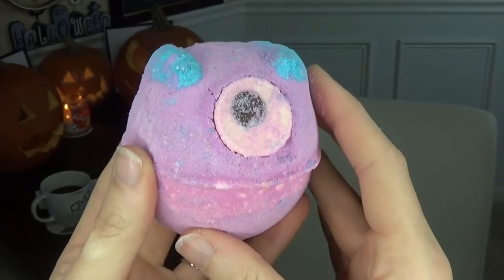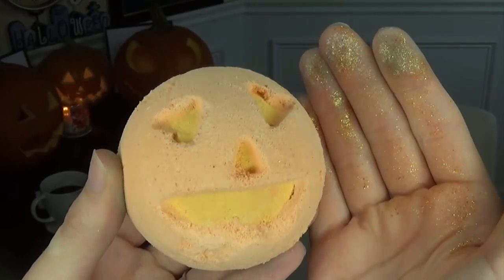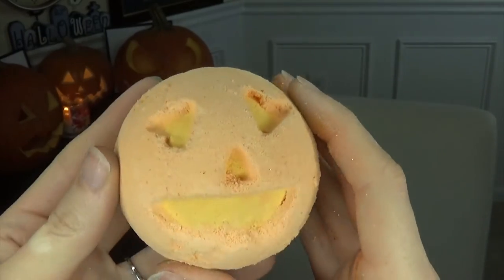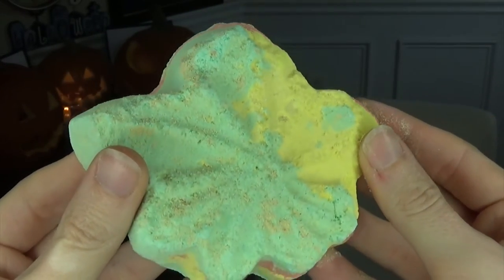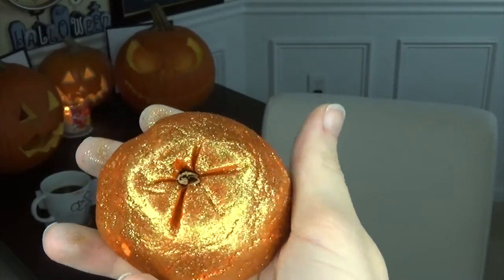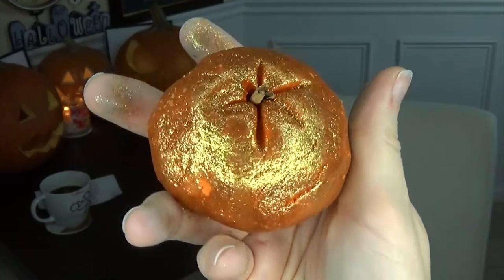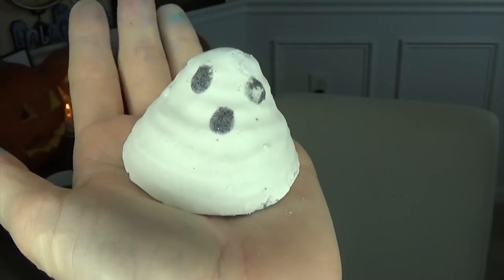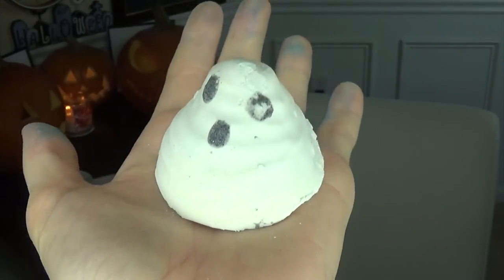Halloween Lush Haul | HeatherStylesLife